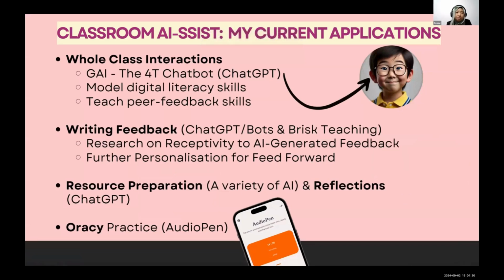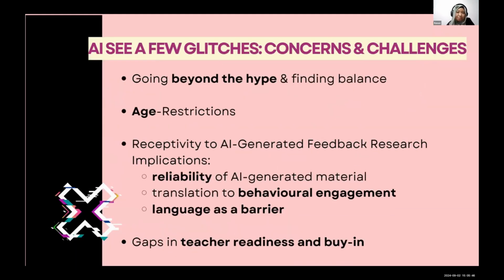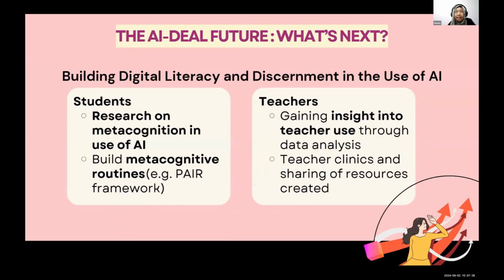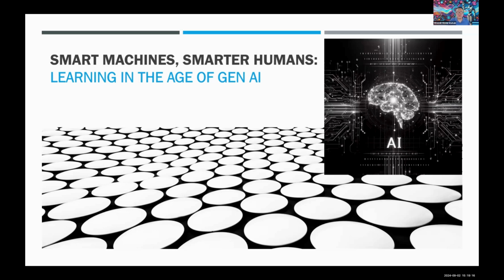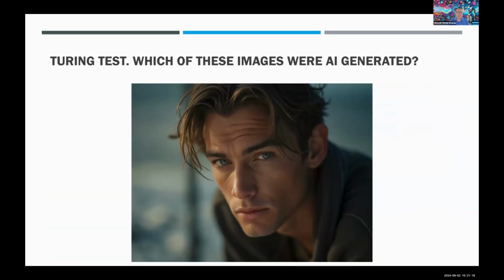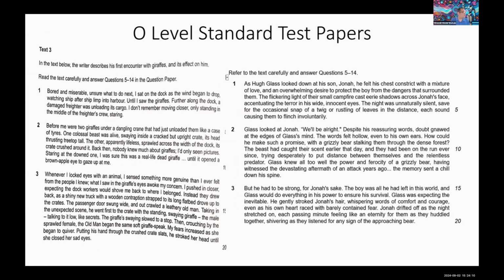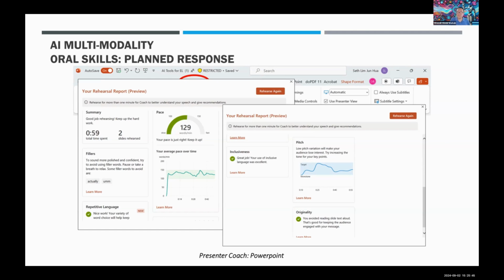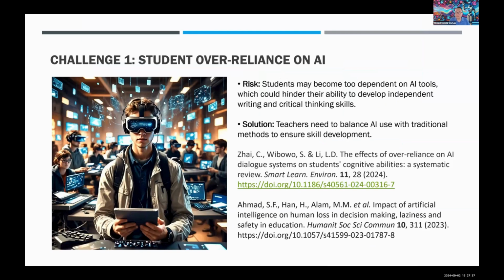Use of AI in the English Language Classrooms: A Virtual Roundtable Dialogue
[ELL Talks and Seminars]

Artificial intelligence (AI) tools in schools have been all the buzz since the announcements by MOE on adopting AI in teaching and learning in schools. Join this roundtable dialogue with 3 invited school teachers on some talking points related to how they leverage AI in their English language classrooms. Some talking points include the use of AI chatbots, the use of AI to provide feedback on writing and to personalize learning to meet the diverse needs of students.

Speakers:
Ms. Renee Yuanna Sulaiman, Punggol Primary School
Mr. Bala Chandran, North Spring Primary School
Mr. Ghazali Abdul Wahab, Canberra Secondary School

Hosts:
ELL’s Teaching and Learning Committee Members:
Dr. Poh Soon Koh, NIE NTU Singapore
Ms. Shreenjit Kaur, NIE NTU Singapore

About ELL Talks and Seminars:
The ELL Talks and Seminars series is a curated collection of talks featuring linguists, language and literature researchers, hosted by the National Institute of Education, Nanyang Technological University, Singapore, English Language and Literature Department. Explore how these experts delve into the structure of languages, the diverse ways we use language, and the practical application of such theories to shape the teaching and learning of the English language and literature in schools.